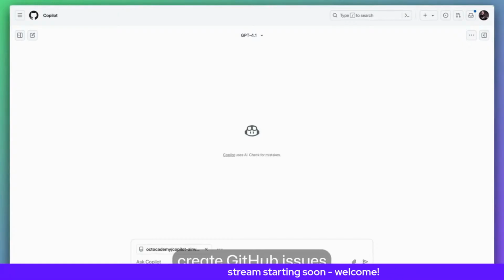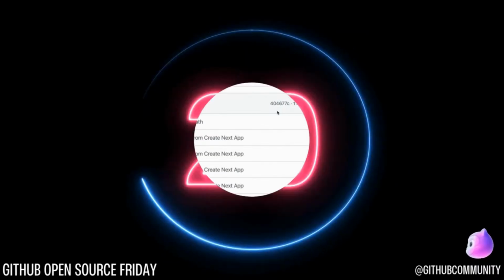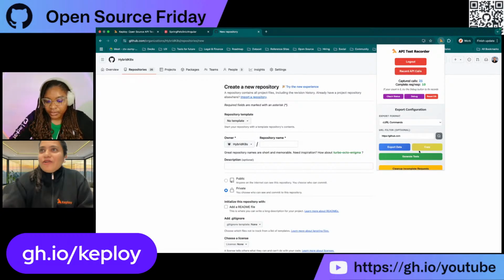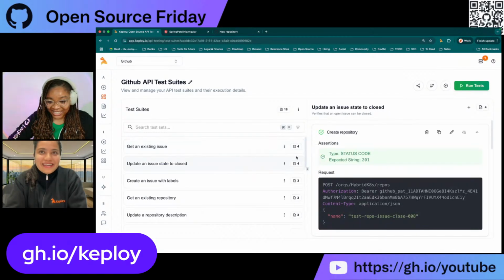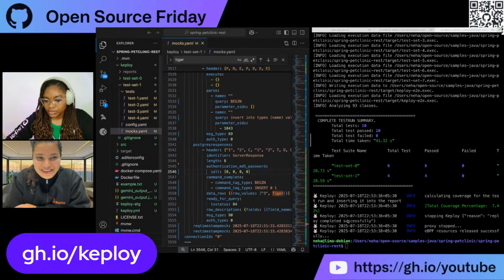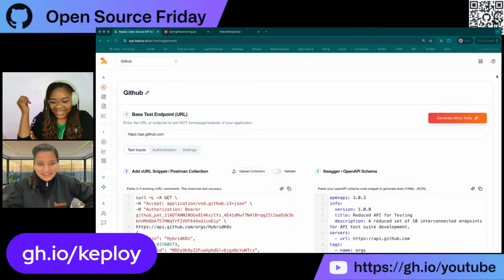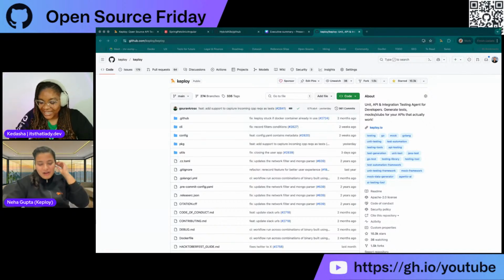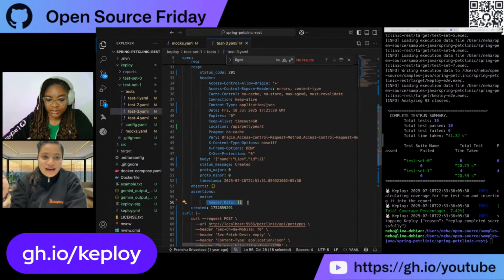Open Source Friday with Keploy - AI-Powered Testing for Developers!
Join us as we chat with the maintainer of Keploy, the open-source tool that auto-generates test cases and mocks from real API traffic. We’ll dive into how Keploy simplifies testing, boosts coverage, and fits right into your dev workflow.

🚀 Perfect for developers building APIs, microservices, or looking to level up their testing game!